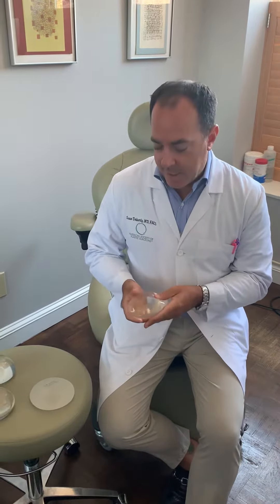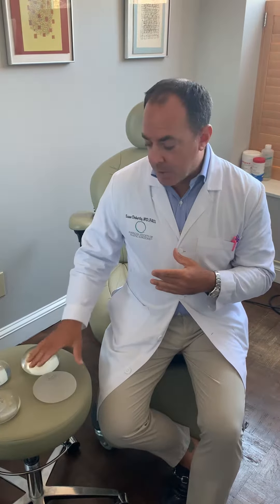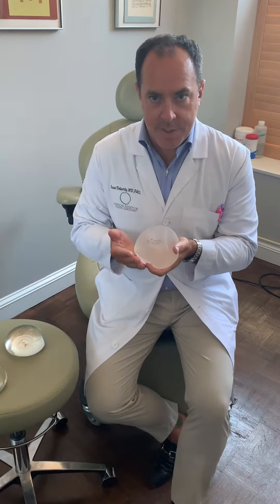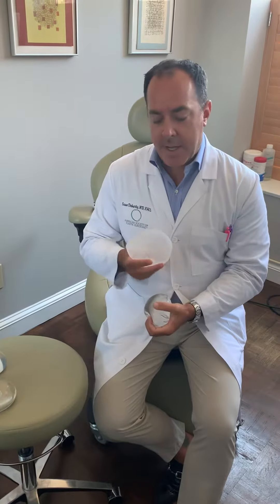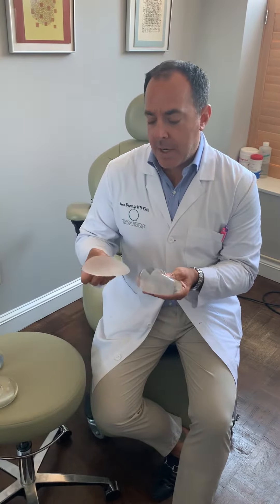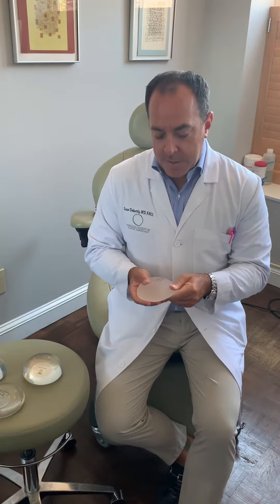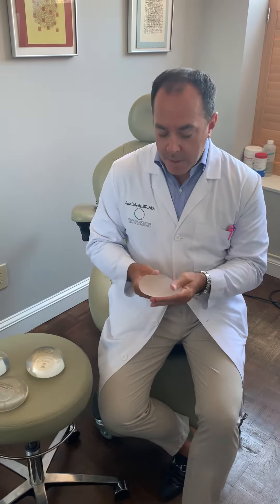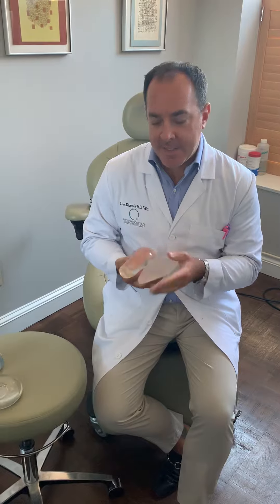What’s the Difference Between Textured and Smooth Breast Implants?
Board-Certified Plastic Surgeon Dr. Sean Doherty discusses the options patients have in selecting breast implants, and the differences between smooth and textured gel implants. Textured implants stay in place and do not move around the breast pocket, while smooth implants move around slightly for a more soft and natural look.

69 Newbury,5th Floor
Boston, MA 02116

1 Brookline Place, Suite 427
Brookline, MA 02445
Category